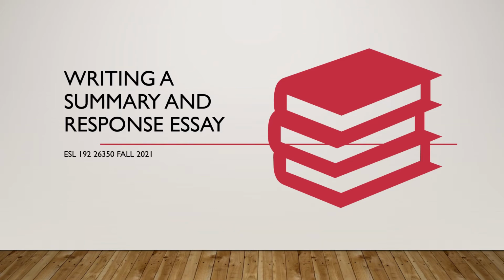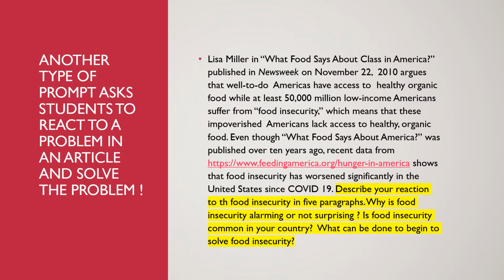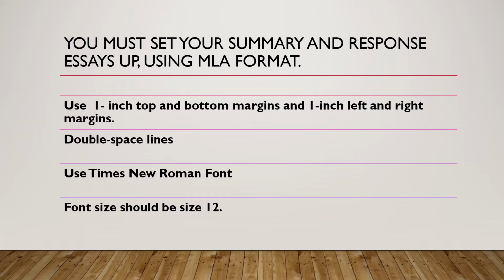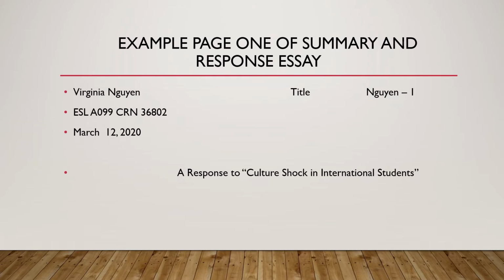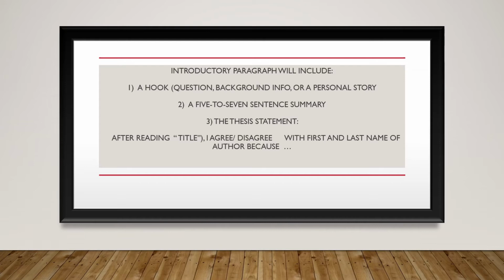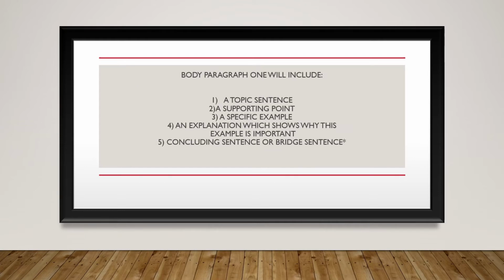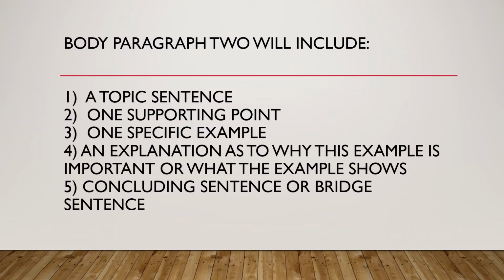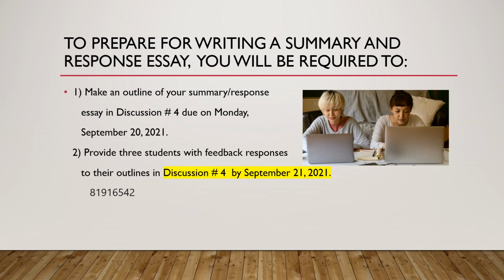WRITING A RESPONSE ESSAY TO AN ARTICLE ESL192 26350 video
This video shows students how to organize and write a summary and response essay, which includes an introductory paragraph, three body paragraphs, and a concluding paragraph.